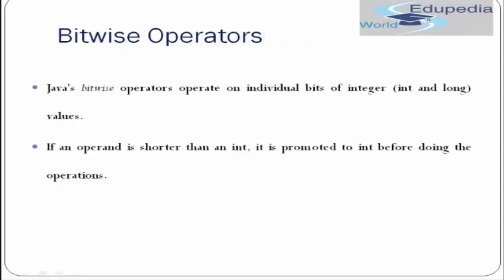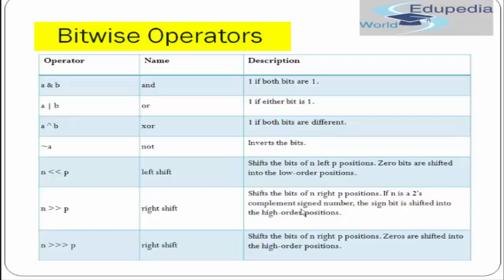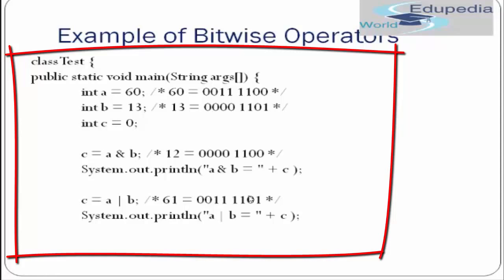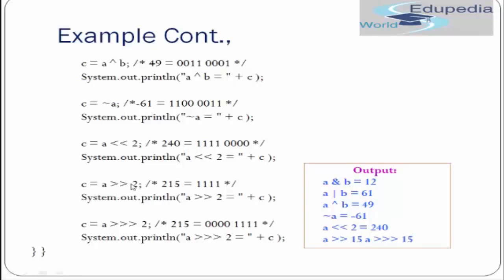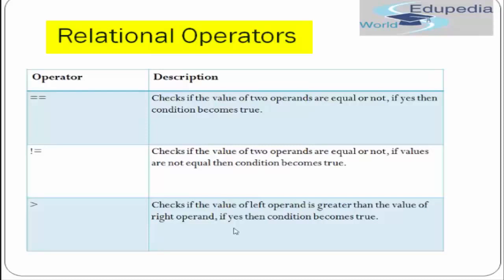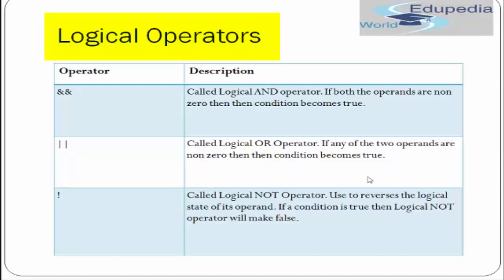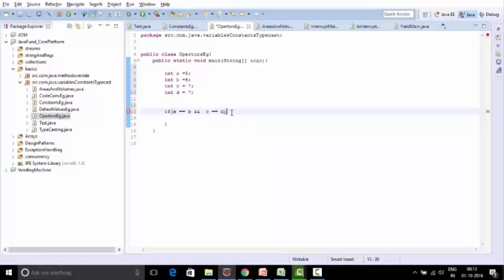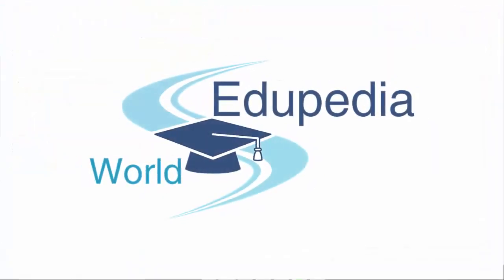Core Java | Operators of Java | Part 2 | Lecture 19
- Bit-wise Operators

- Introduction

- Description of Operators

- Examples Of Bit-wise Operators

- Relational Operators

- Logical Operators

- Explanation